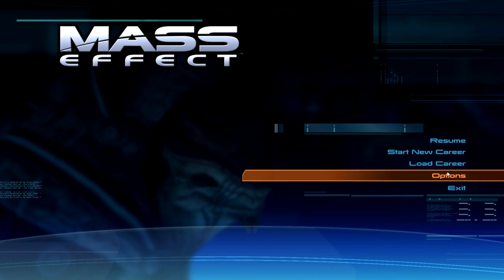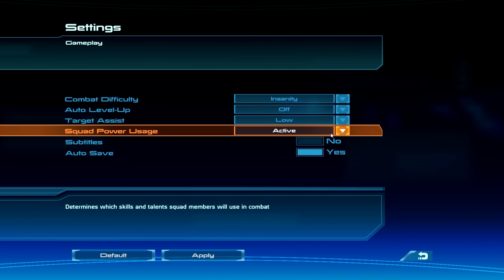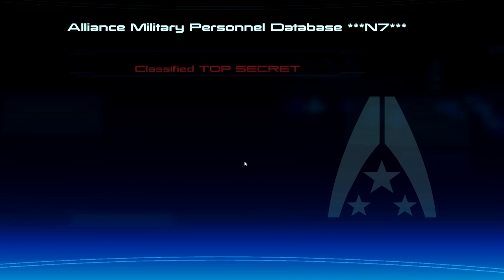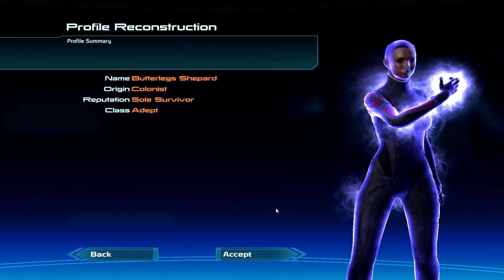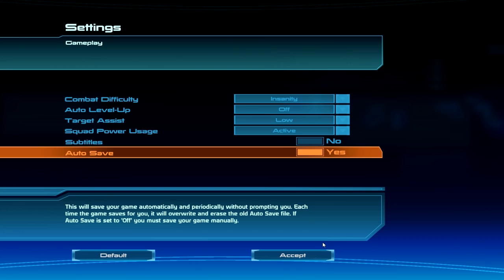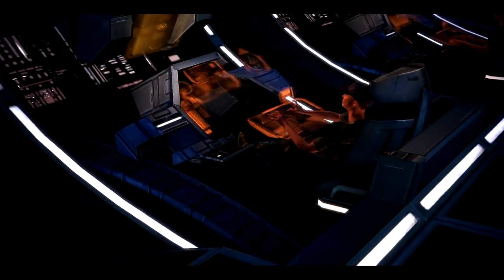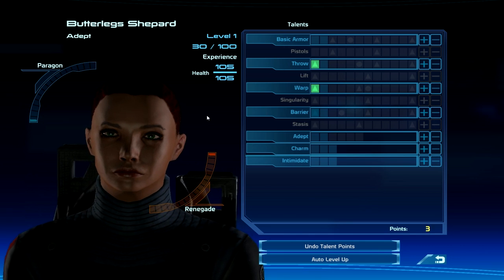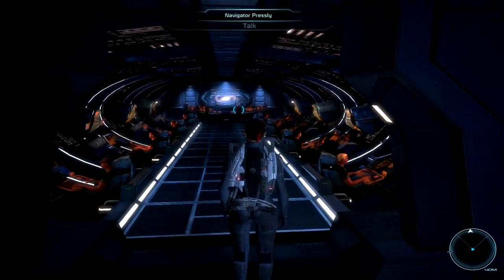WaldoDude, Savior of the Universe - Mass Effect Adept Insanity Pt.1